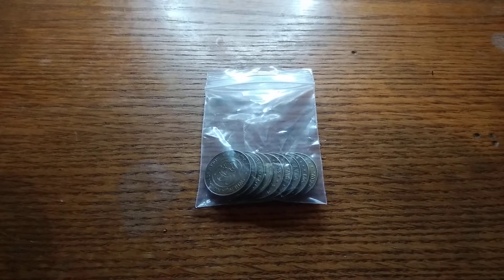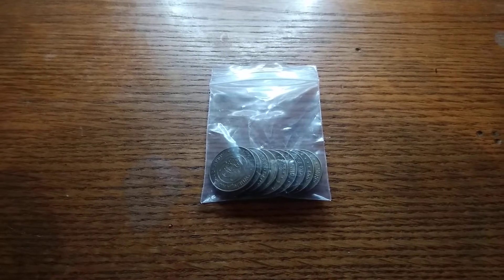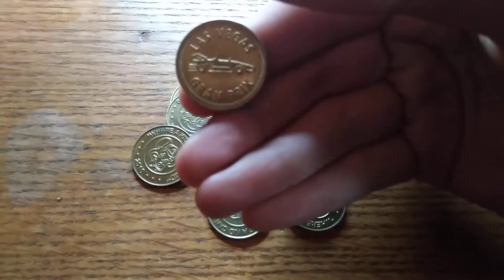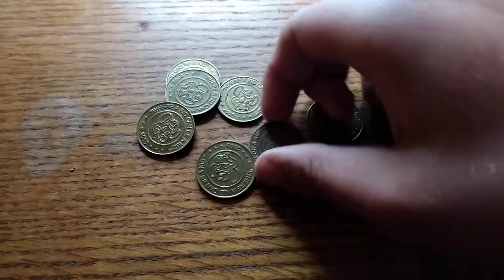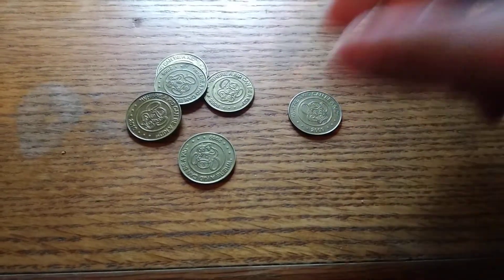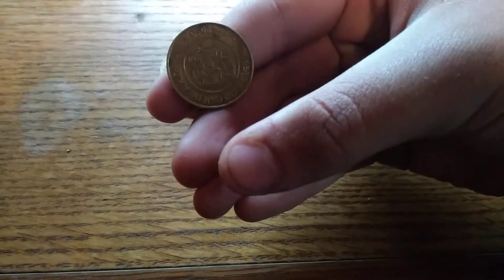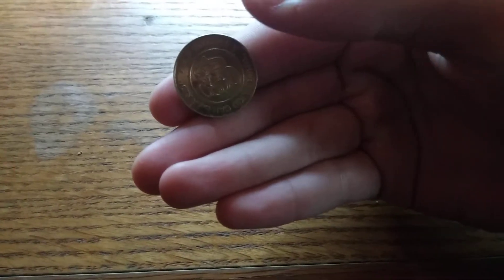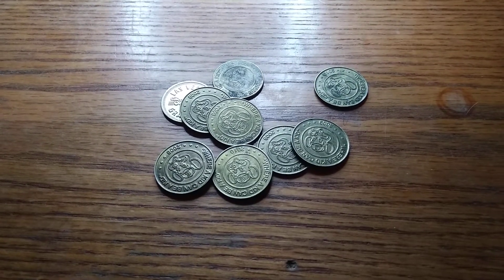Vintage Chucky E Cheese Tokens Given To Me From My Friend Traci